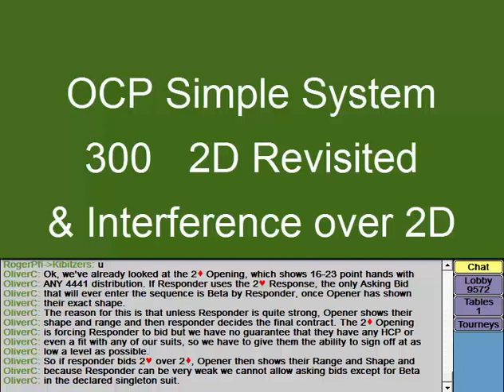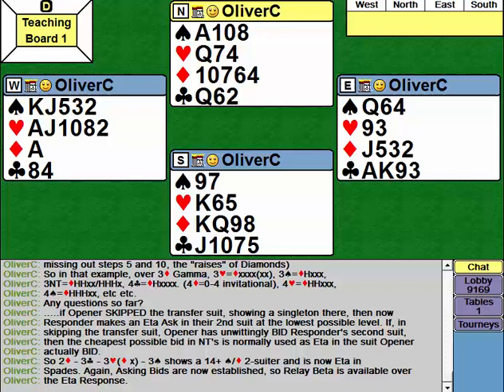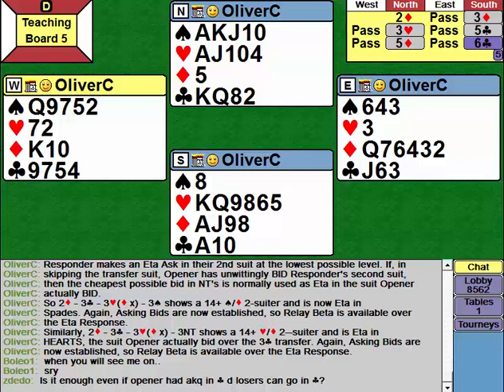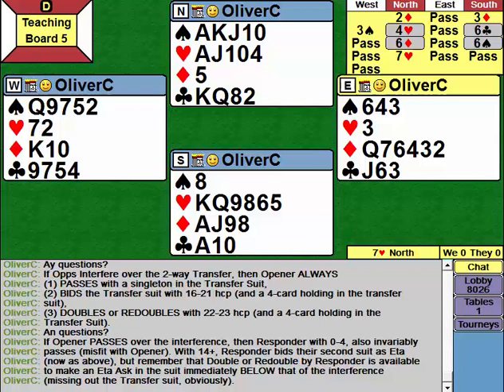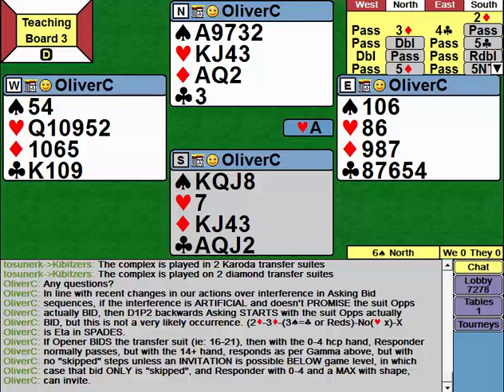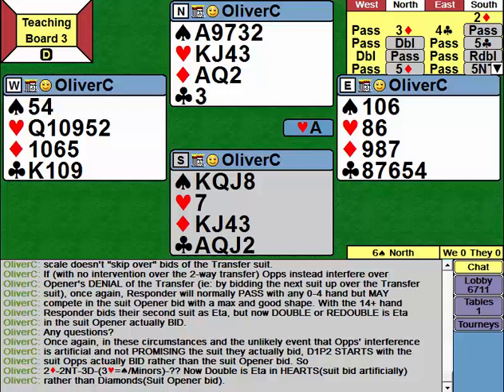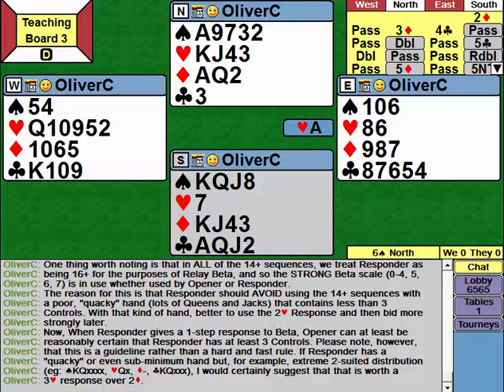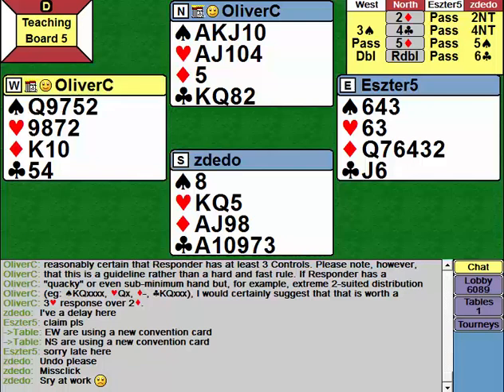300 Ch 11.1 2D Revisited